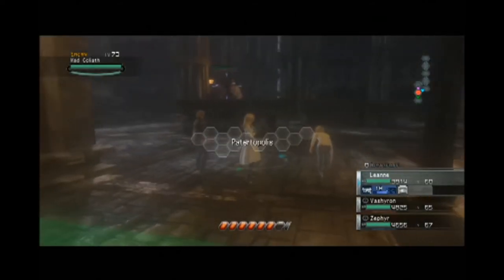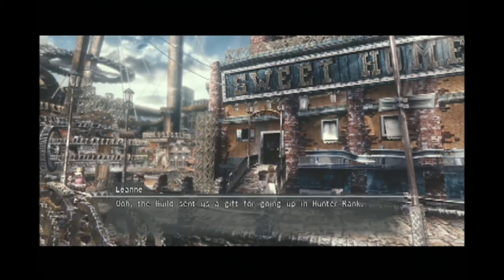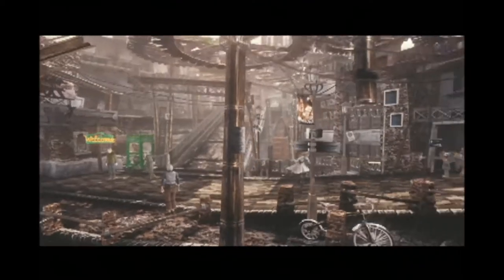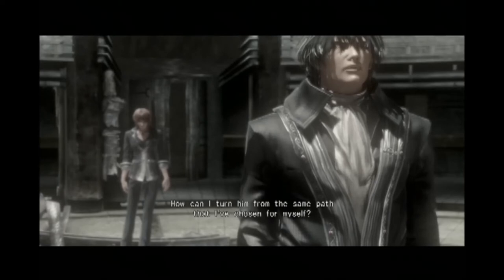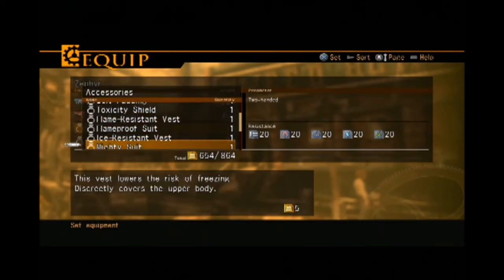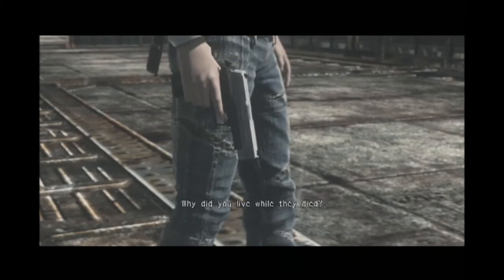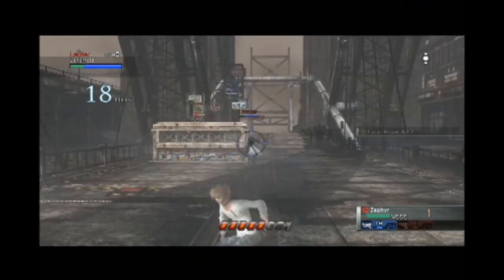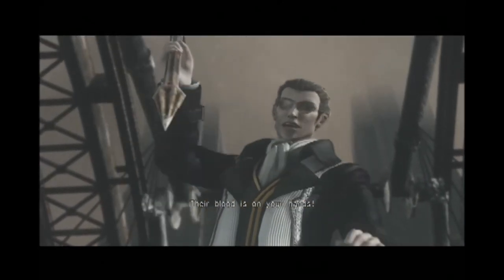Let's Play Resonance of Fate # 44 Chapter 11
Cardinal Lagerfeld comes knocking to resolve past issues.

I have played through this game before.  It is actually one of only two games that I have gotten 100% Playstation 3 trophies for.  It has been quite a while since I've played it though so be gentle if I miss or forget something.

Resonance of Fate, known in Japan as End of Eternity (エンド オブ エタニティ?), is a role-playing video game developed by tri-Ace and published by Sega for the PlayStation 3 and Xbox 360. The game was released on January 28, 2010 in Japan,[3] on March 16, 2010 in North America[4] and on March 26, 2010 in Europe.[5]

Zephyr (ゼファー Zefā?) - Brought up in a seminary from an early age. Several years ago he was involved in an incident, which resulted in him meeting Vashyron, who had been contracted to subdue him. He now makes a living as a member of Vashyron's squad. He is voiced by Hiro Shimono in the Japanese version[1] and Scott Menville in the English version.[14]
Vashyron (ヴァシュロン Vashuron?) - Makes a living as leader of a squad of Hunters taking on a variety of contract missions for reward money. He was the only survivor on the losing side of a large scale military assault under the command of a Cardinal. He is voiced by Ken Narita in the Japanese version[1] and Nolan North in the English version.[14][15]
Leanne (リーンベル Rīnberu?, Reanbell in the Japanese version) - A young lady that lives together with Zephyr and Vashyron. She met Zephyr when she tried to take her own life, and has since joined Vashyron's Hunter squad. She is voiced by Aya Endou in the Japanese version[1] and Jessica DiCicco in the English version.[14]